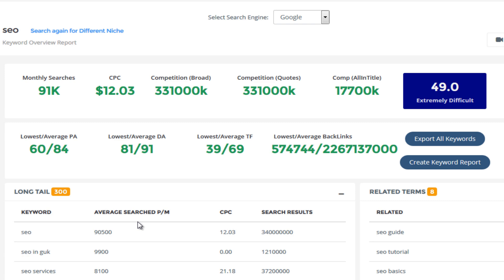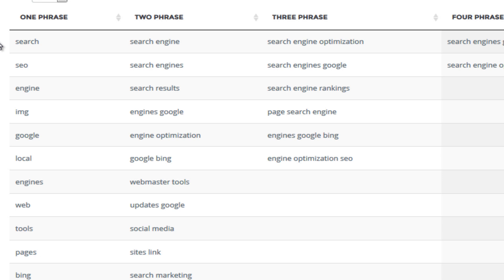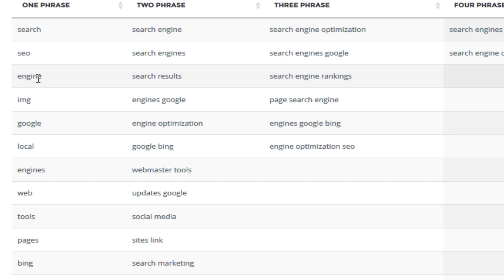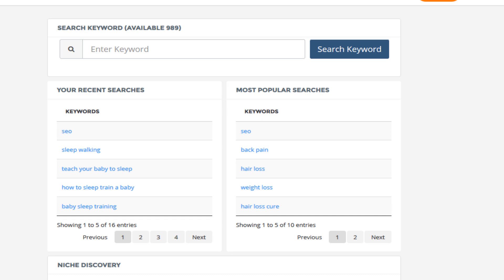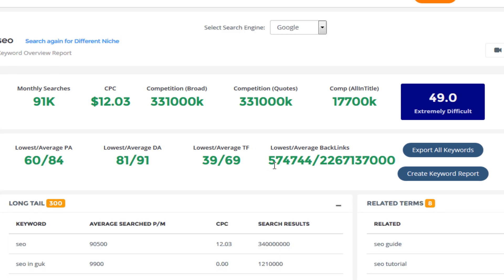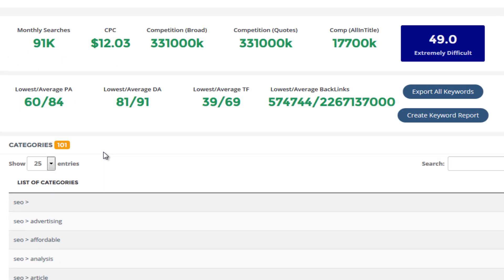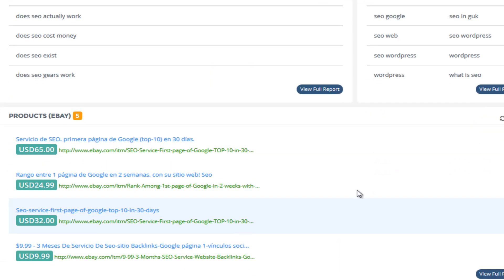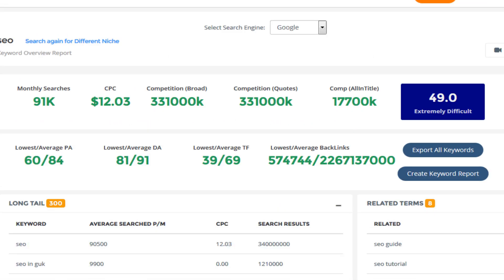Niche Genetics, working with LSi, suggestions, related terms and more